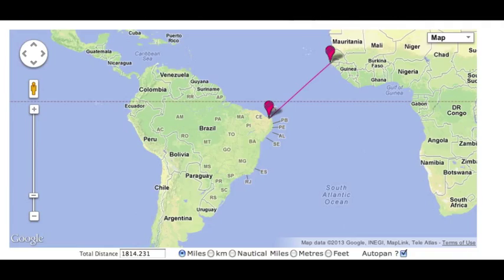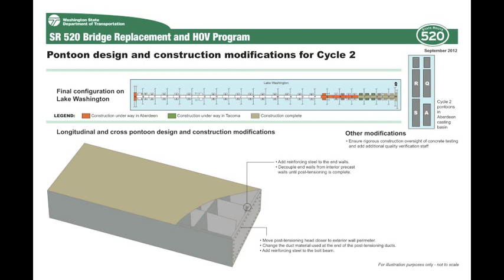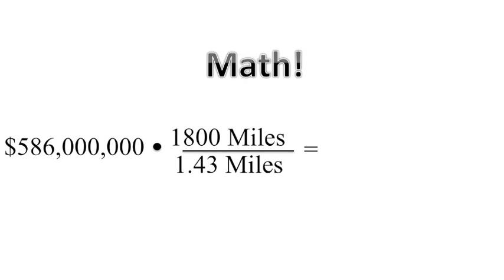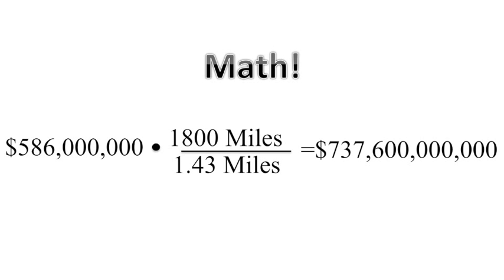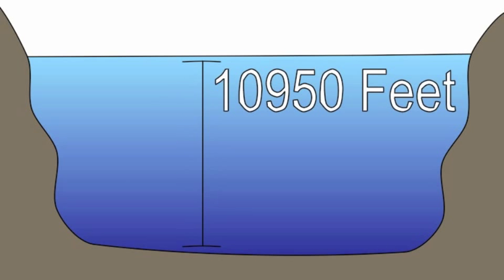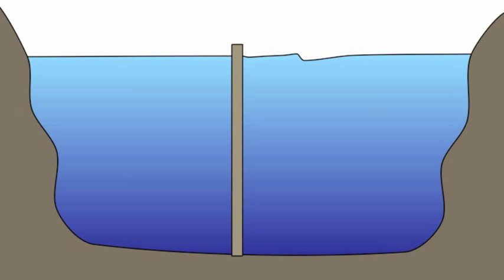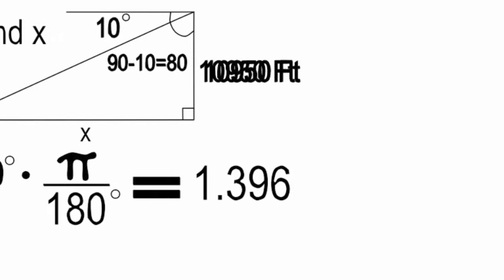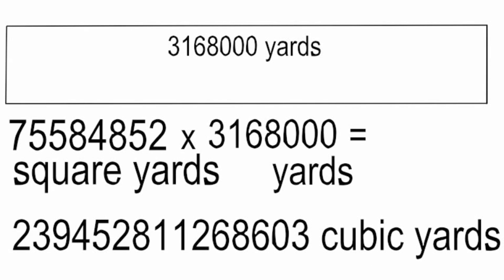Mentallurgy: Bridge Across the Atlantic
This week we investigate if it would be possible to build a bridge across the Atlantic Ocean.